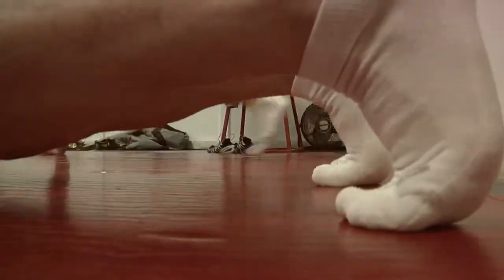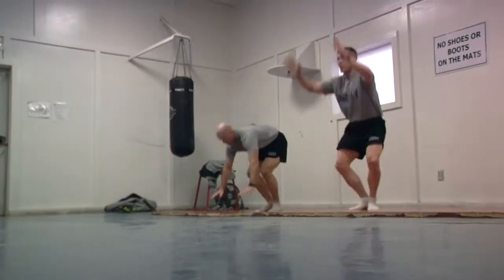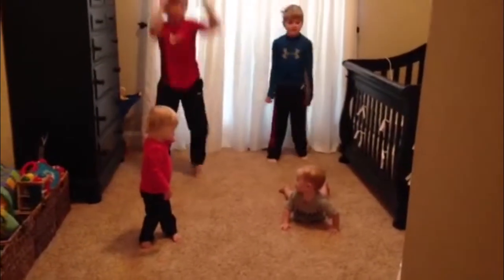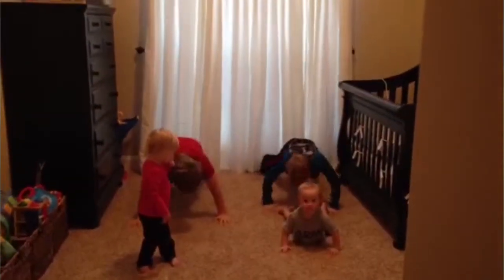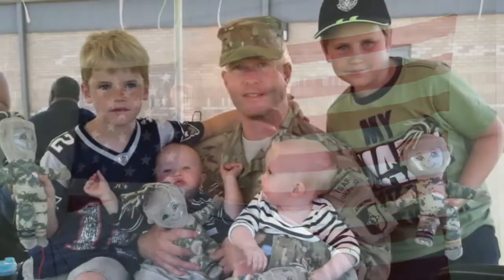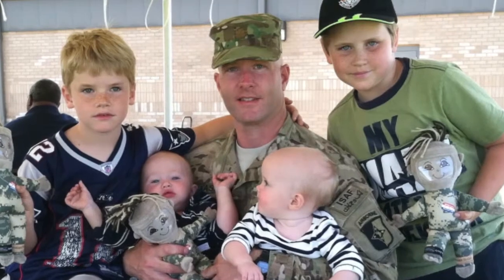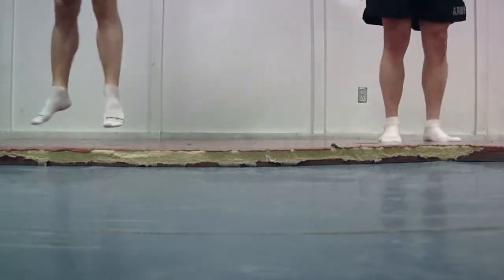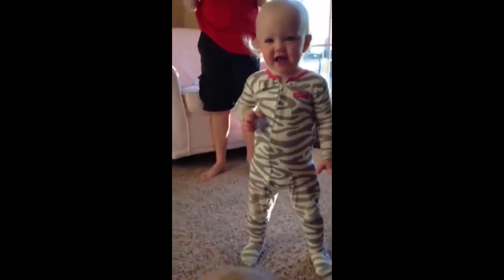A Family Bond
Video by Staff Sgt. Peter Sinclair
101st Sustainment Brigade, 101st Airborne Division (AA) Public Affairs

Bagram Airfield, Afghanistan - Connections are hard to find when there is more than 7,000 miles between loved ones. Two military families found a special way to keep their bond despite the separation. As two dads approached the end of their tour in Afghanistan, they discovered a way for their children to begin a homecoming countdown

Includes sound bites from Maj. William Laase, Brigade Logistics Officer, Task Force Lifeliner. Hometown: Tuftonboro, N.H. and Maj. Erik Spicer, Brigade Chaplain, Task Force Lifeliner. Hometown:Tulsa, Okla